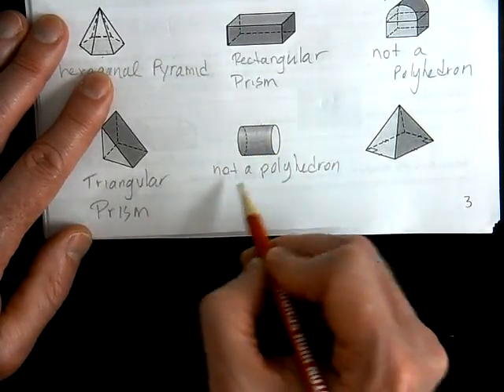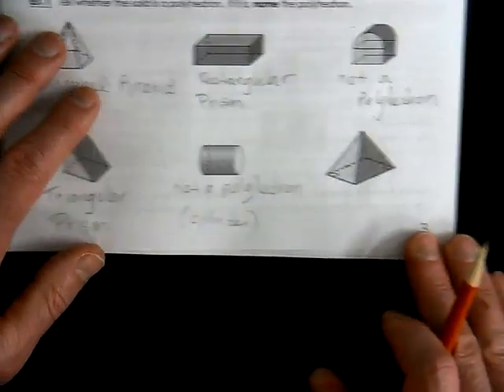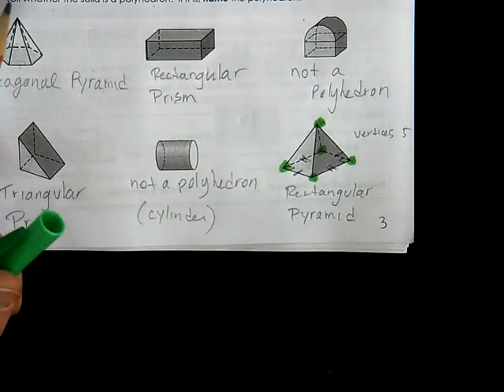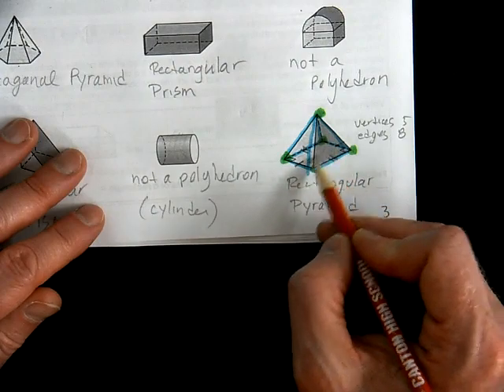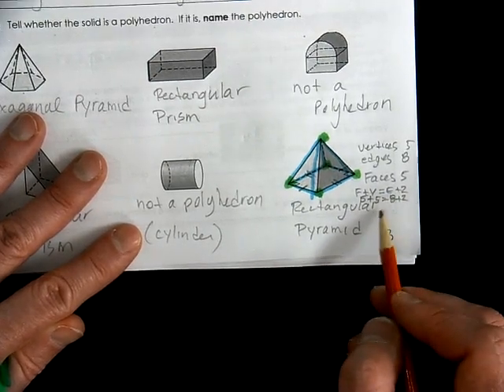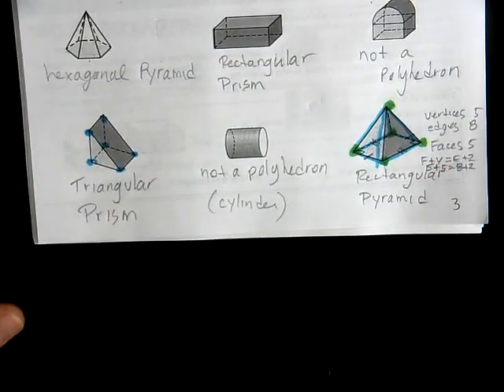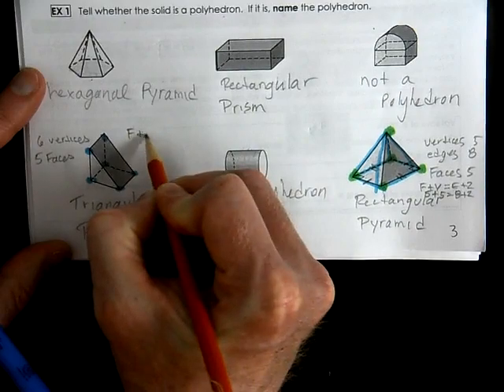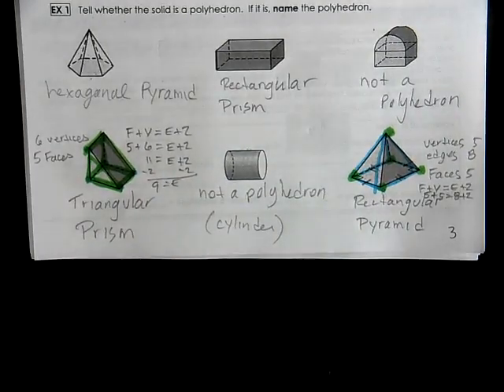Geometry 10 1 2D and 3D polyhedron